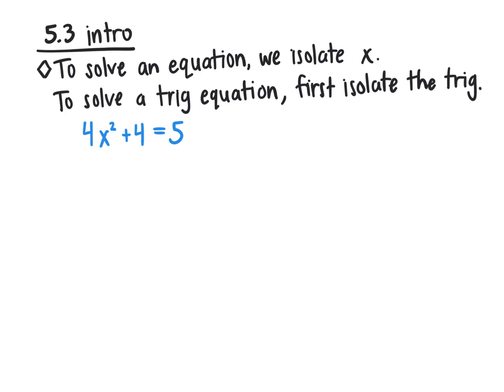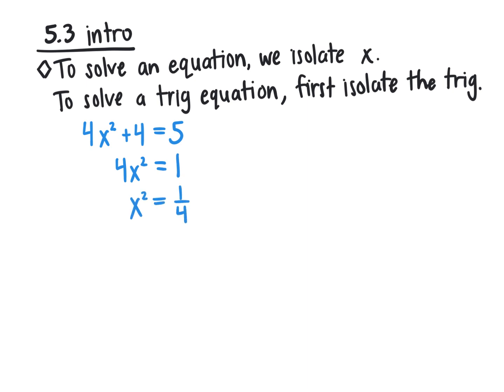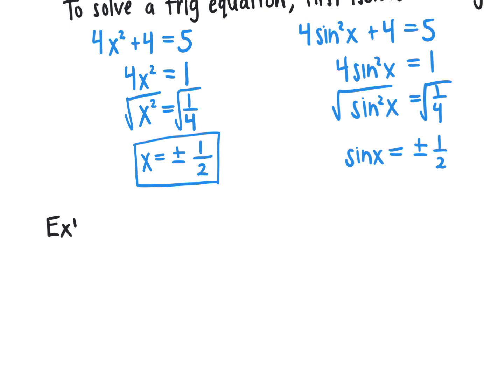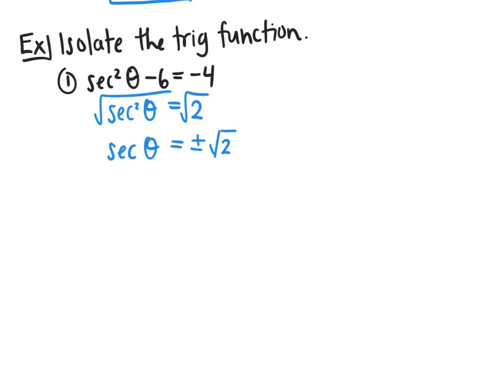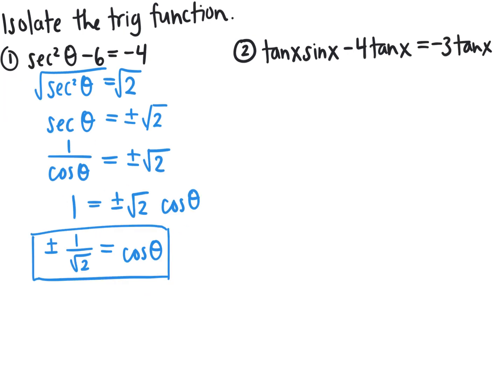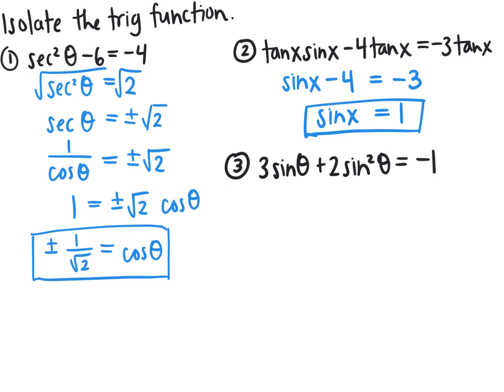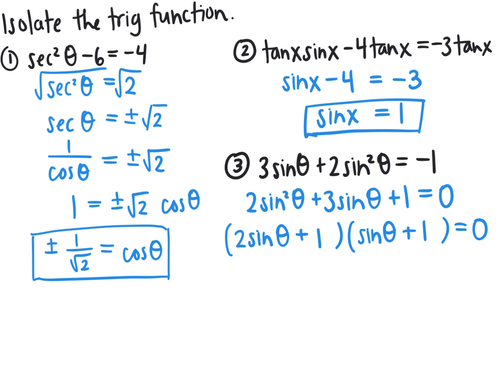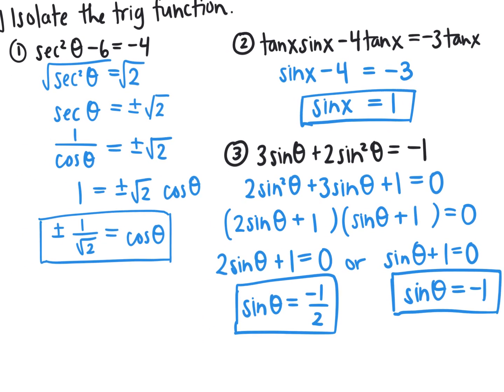January 9, 2025